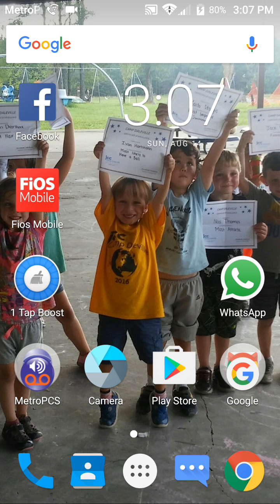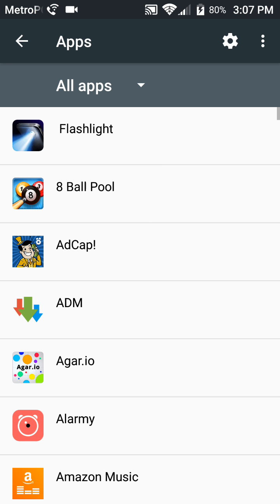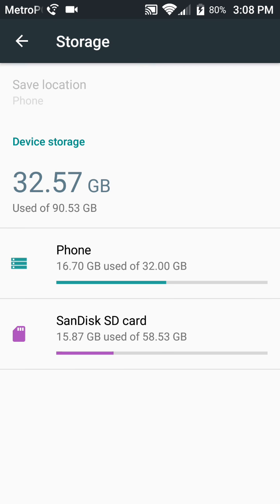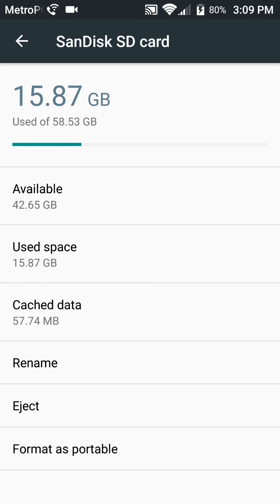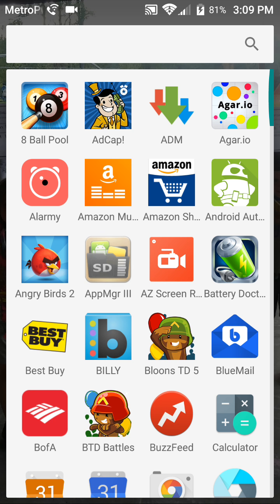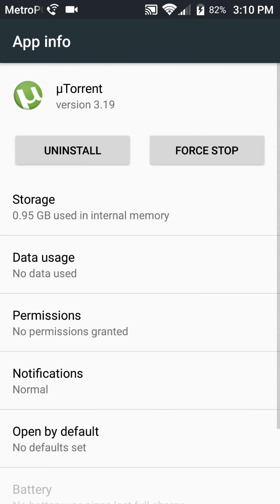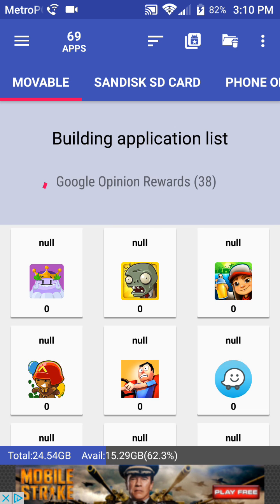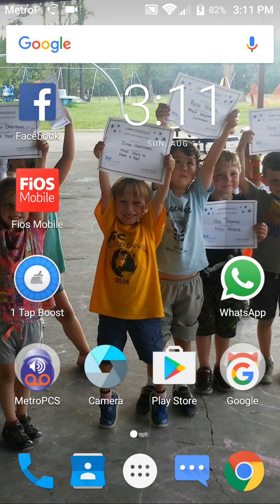How to add apps to SD card on ZTE Zmax Pro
I show you how to add apps to SD card on the ZTE Zmax Pro.